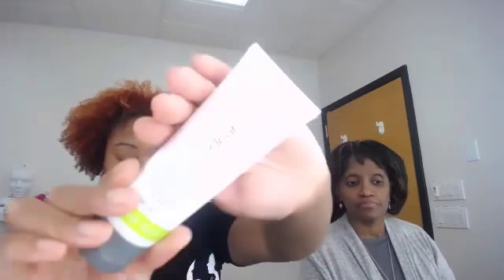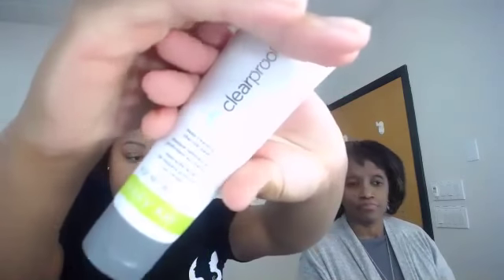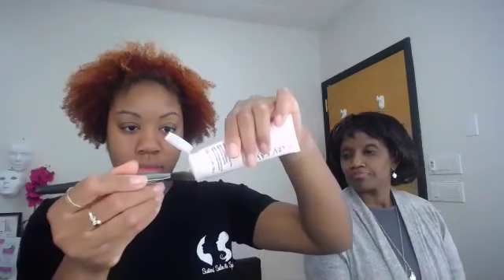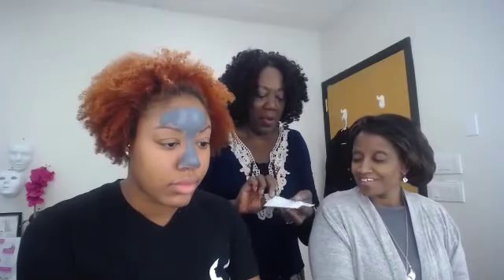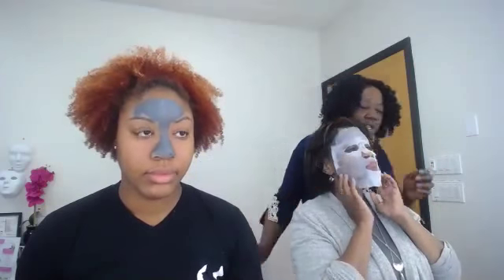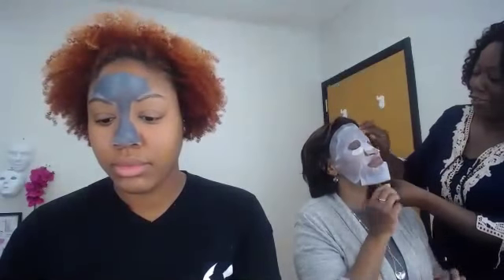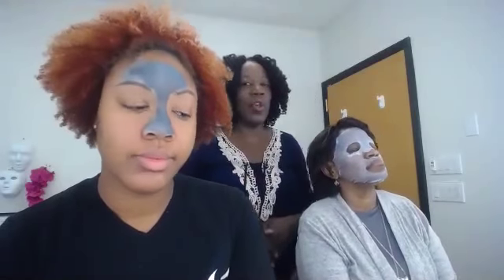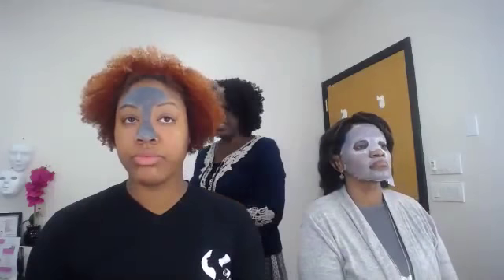Learn the Art of Mult-Masking with Mary Kay Masks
Learn how to use Mary Kay mask treatments that fit your skincare needs.